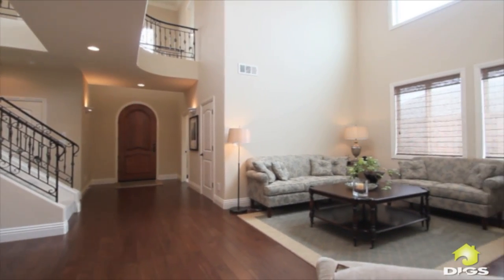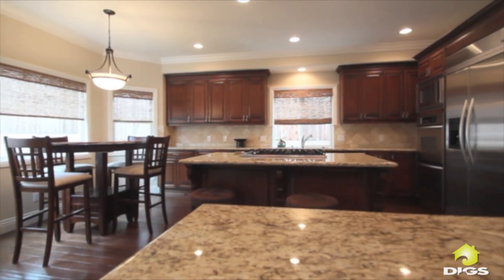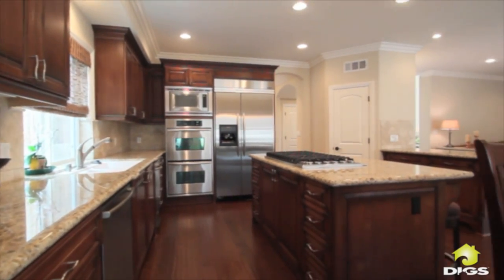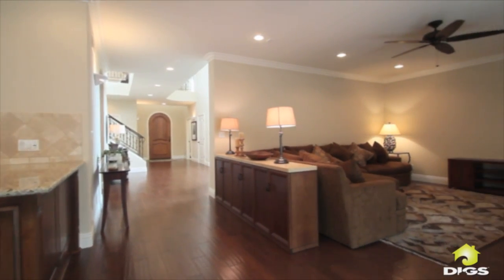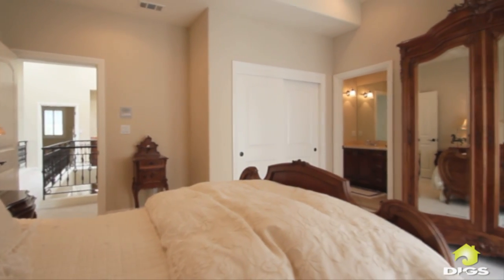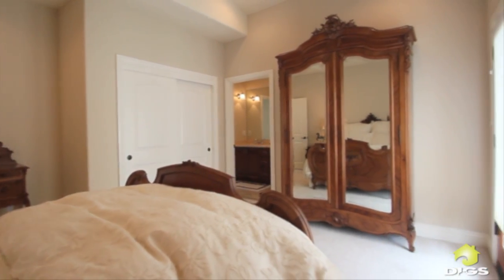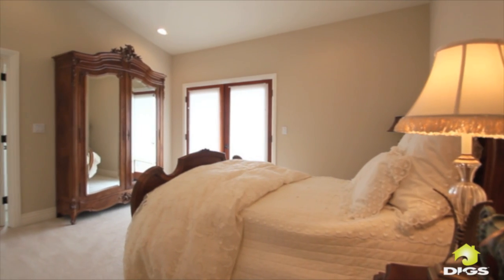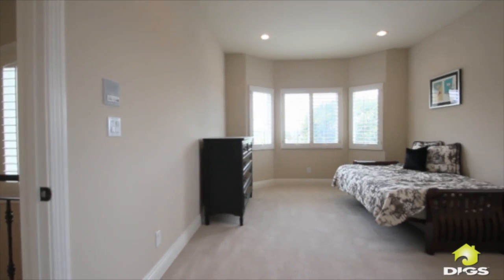1208 Magnolia Avenue, Manhattan Beach offered by Paul Kerza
LIGHT & BRIGHT IN EAST MANHATTAN
1208 Magnolia Avenue, Manhattan Beach
for full description, floor plans & pictures

5 BEDS | 4.5 BATHS | 3,419 SQ.FT.

• Sun drenched spacious living room with 20 foot ceilings • Expansive kitchen and family room perfect for entertaining • Hill top location provides tree top, mountain, sunset and Hollywood sign views • Quiet street in family neighborhood with rare cul-de-sac • Walk two blocks to Meadows Elementary and a couple blocks further
to Polliwog Park